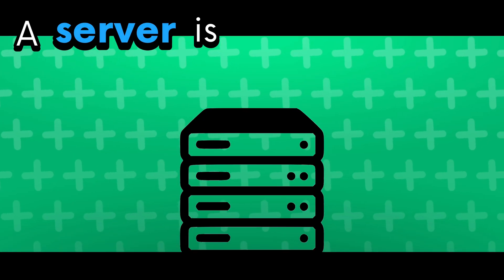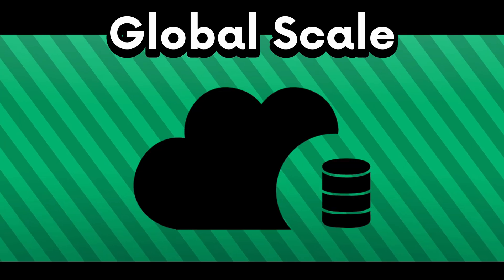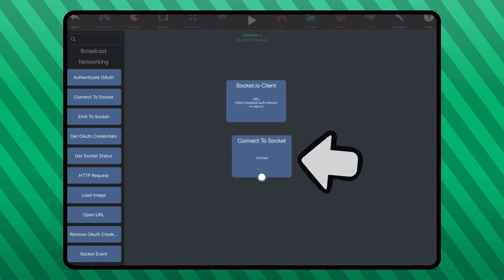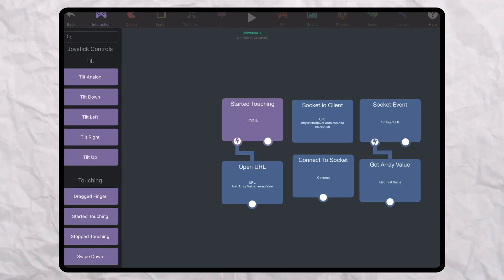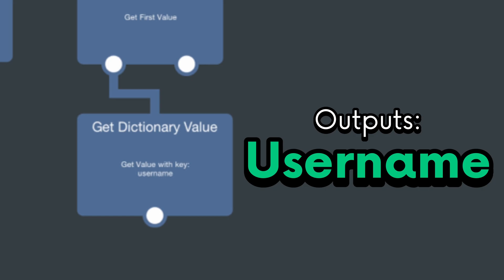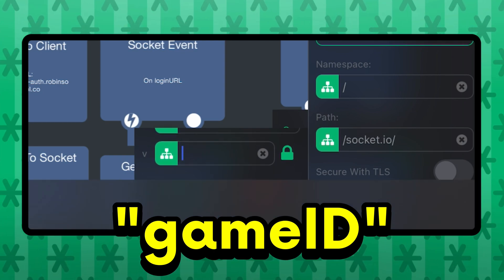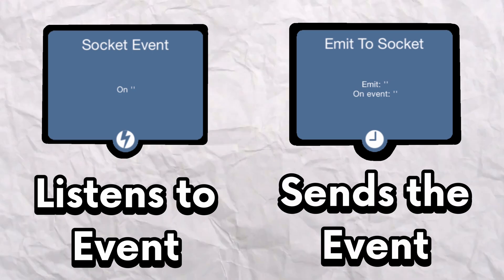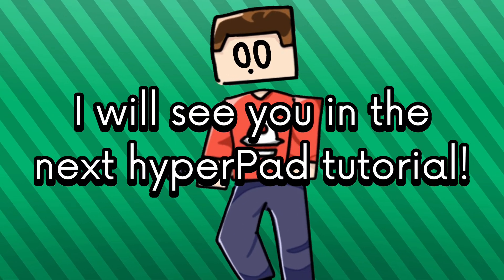How To Create a Login System That Uses Cloud Storage for Games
Make a login for your game with "networking stuff" in less than 10 behaviours, and learn all about "Servers" and how you can make a game login system with it!

By @RXCodes